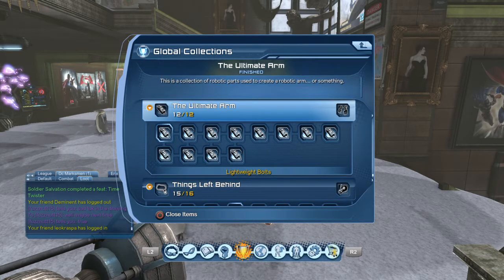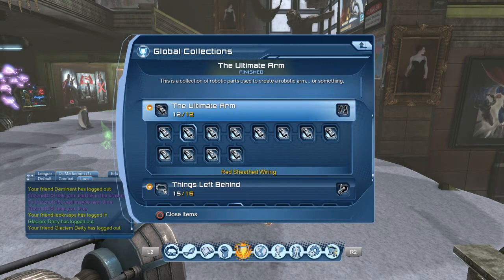Dcuo Give Me A Hand Feat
This is a 50 point feat for the robotic arm style